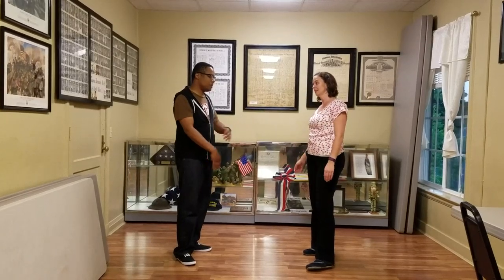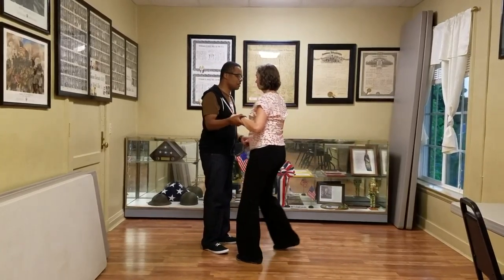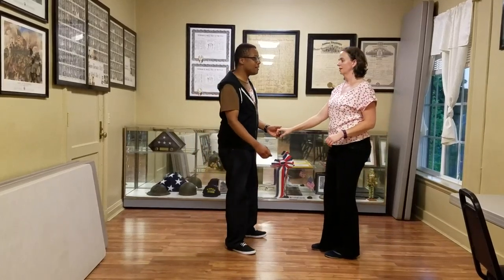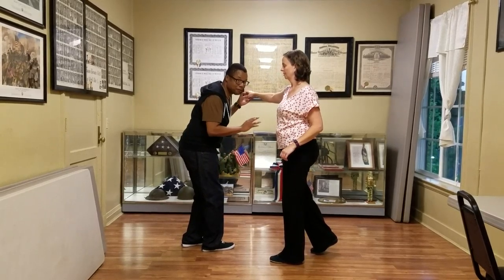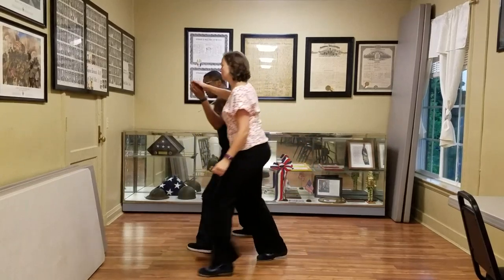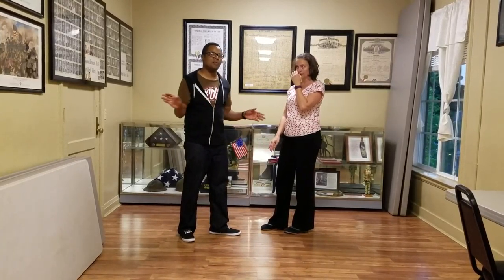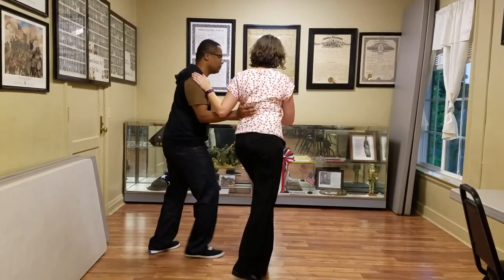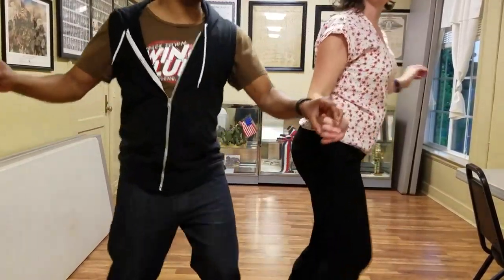East Coast Swing June 2016 Week 4